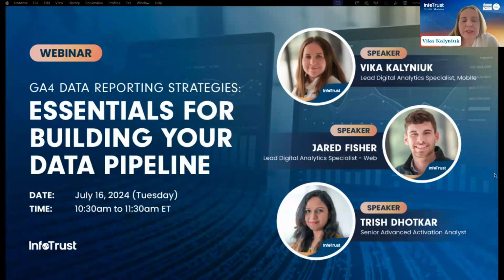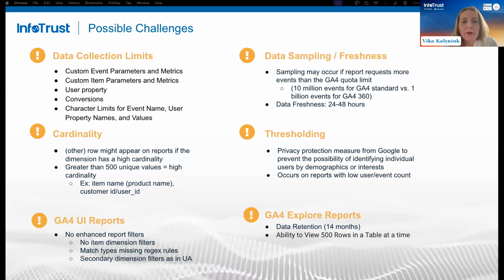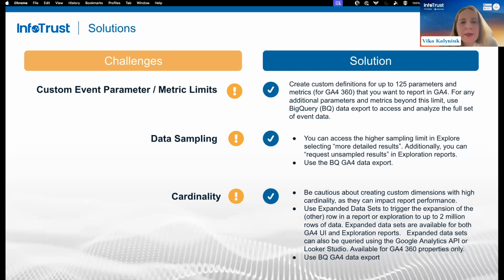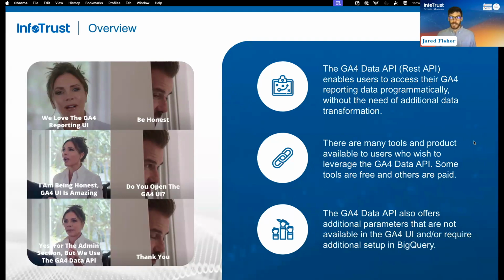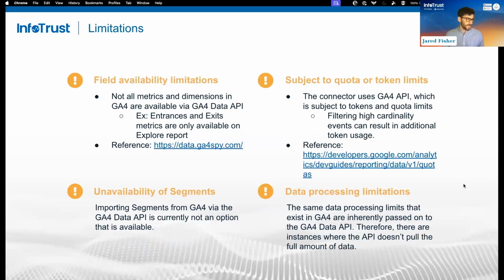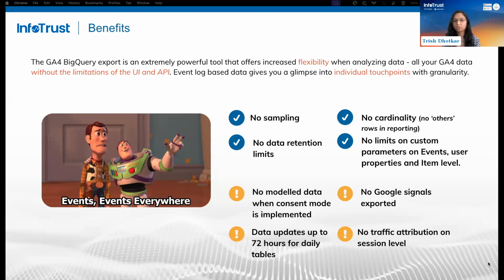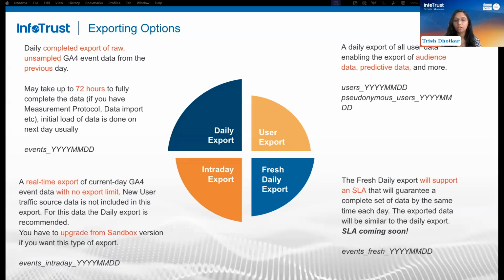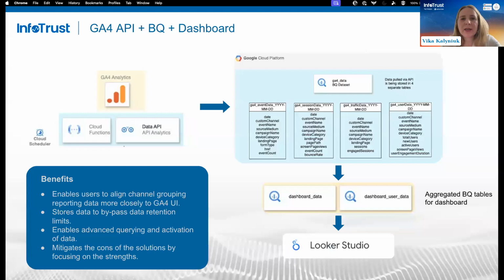[Webinar] GA4 Data Reporting Strategies: Essentials for Building Your Data Pipeline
GA4 Data Reporting Strategies: Essentials for Building Your Data Pipeline

Unlock the full potential of Google Analytics 4 (GA4) in this webinar designed specifically for data analysts and data engineers. Dive deep into the intricacies of GA4 reporting and learn how to overcome common challenges in the user interface. Discover powerful strategies to streamline your data pipeline using BigQuery, the GA4 Data API, and Looker Studio.

Tune in for an insightful session that will elevate your data insights and reporting capabilities to new heights.